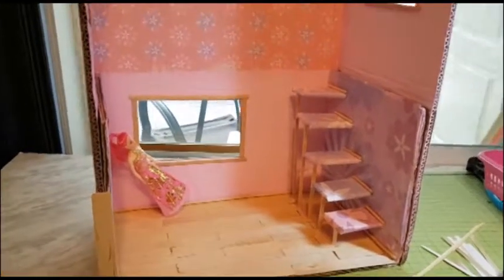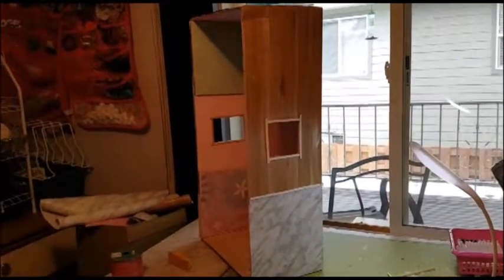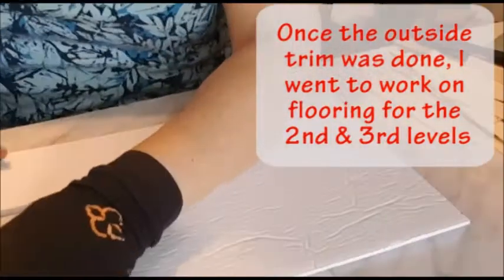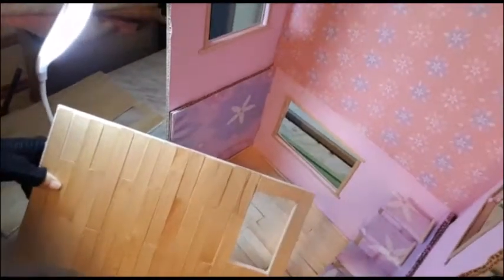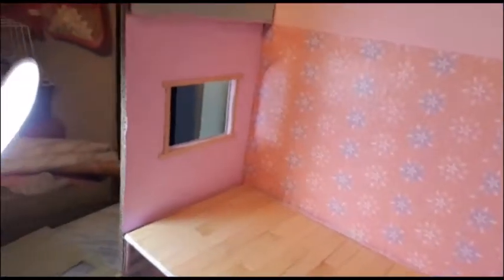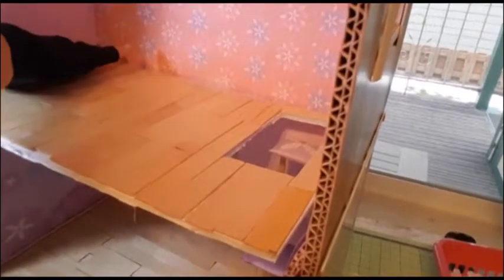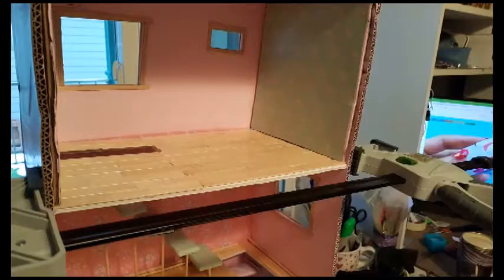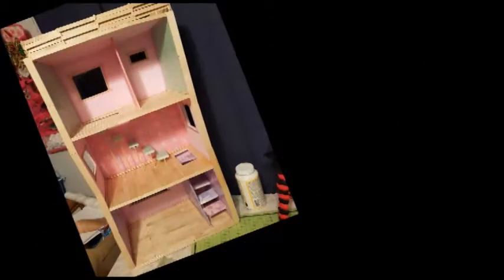Cardboard Crafts Part 2 Building a Cardboard House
I don't have the best video equipment, and don't really know what I'm doing, but here's part 2 of my Making a Dollhouse series

Part 3 will be out soon...wait til you see what I've done to the dollhouse this time!